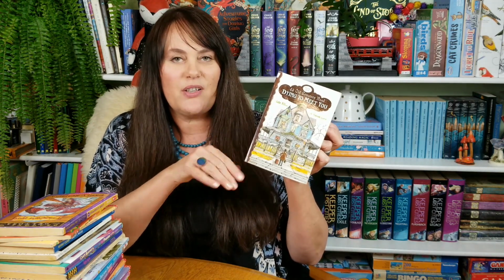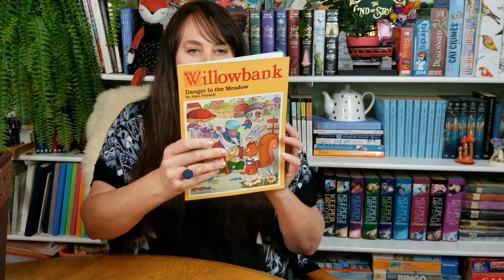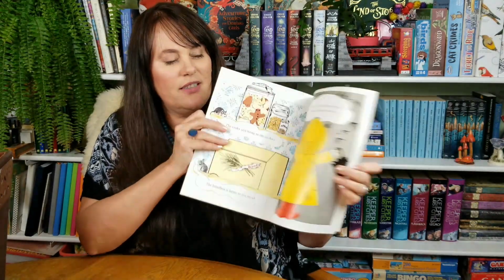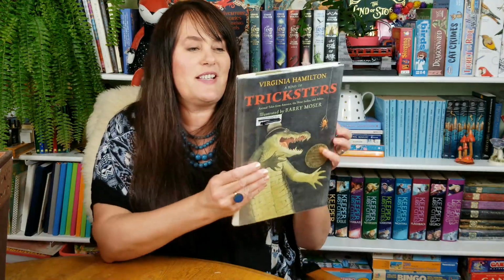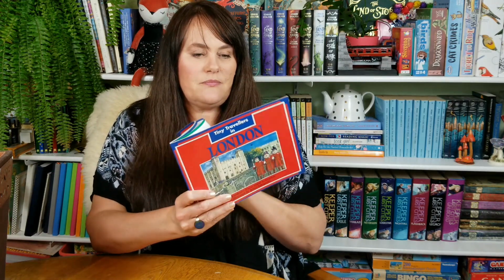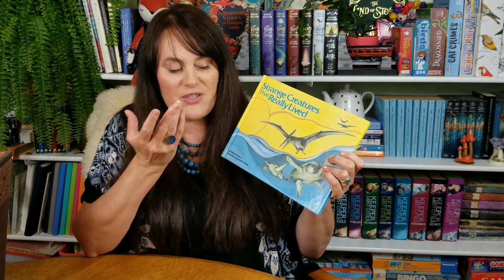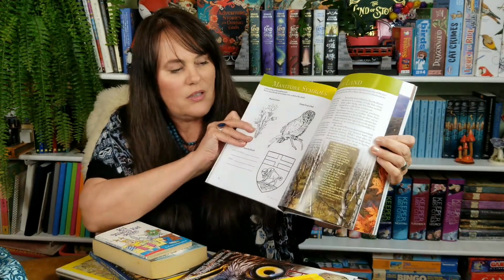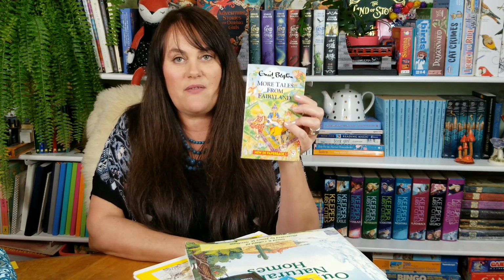Homeschool Book Haul | Educational Book Haul for Kids | Thrift Books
So many finds! I love thrifting because of all the amazing books you can find to add your library!

3. HOMESCHOOL HAULS | EDUCATIONAL RESOURCES
4. MIDDLE GRADE BOOKS: Series & Stand Alone

- OUR HOMESCHOOL LIFE -

We definitely have an eclectic homeschool style.

There are so many wonderful resources available for homeschoolers it is hard to fit them all in! I love to mix up our days with classical educational materials and beautiful Charlotte Mason / Waldorf inspired resources.

We love unit studies because it allows us to use many different amazing resources! Filling our homeschool life with beauty, literature, mythology, and inspiring stories is the best.

Having fun and learning in this atmosphere hopefully inspires my daughter to live a life filled with curiosity, whimsy and as many books as she can read

3. HOMESCHOOL HAULS | EDUCATIONAL RESOURCES
4. MIDDLE GRADE BOOKS: Series & Stand Alone